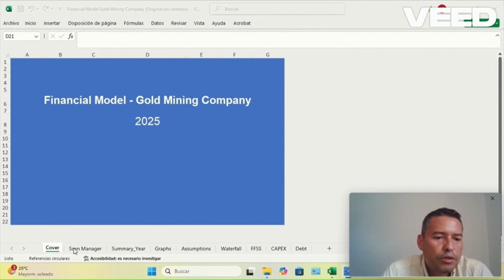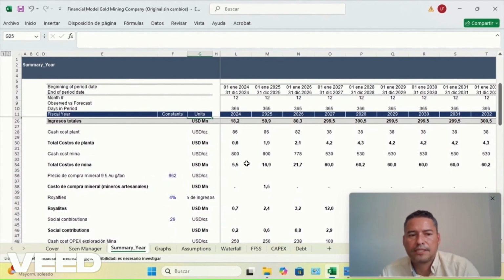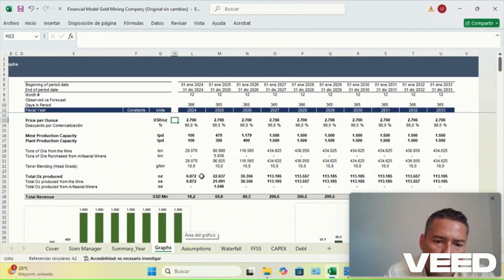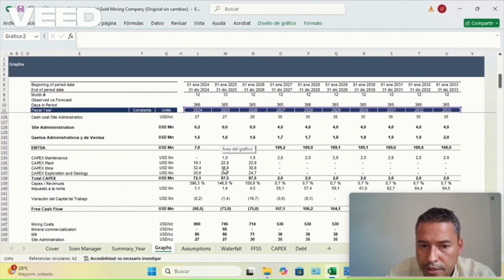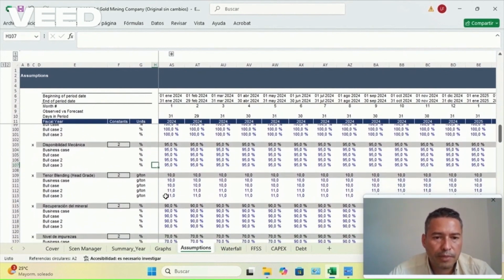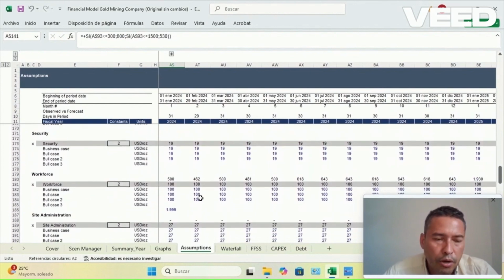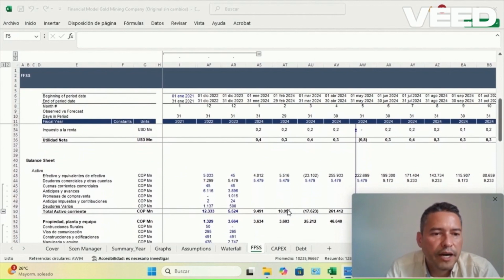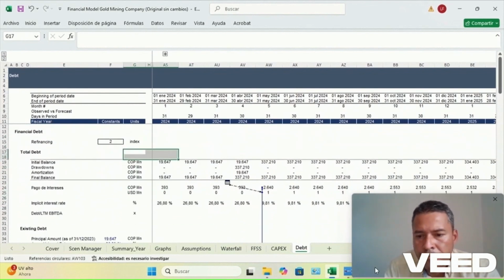Gold mine project: Financial Model in Excel Template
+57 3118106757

💎Gold Mining Project Evaluation with This Powerful Excel Model! 💎
Are you looking for a game-changing tool to analyze gold mining projects? ⛏️ This Financial Model in Excel is designed to save you time, money, and effort while delivering professional-grade analysis! 📊✨

🚀 What You’ll Learn in This Video:
✅ How to analyze key variables like OPEX, CAPEX, workforce, and debt.
✅ Compare up to 4 different scenarios effortlessly.
✅ Calculate EBITDA, cash flow, and capital requirements with precision.
✅ Use detailed graphs and dashboards for visual insights.
✅ Optimize your project’s financial performance like a pro.

🔥 Why This Excel Model Is a MUST-HAVE:
⚡ Save countless hours building financial models from scratch.
⚡ Boost your productivity with pre-built templates for gold mining analysis.
⚡ Tailor it to your project’s specific needs with customizable variables.
⚡ Suitable for both exploration and production-phase companies.

📥 Get Your Financial Model Now!
🔗 Purchase the model and start evaluating gold mining projects like a seasoned professional!

This model is perfect for:
💼 Mining professionals
📈 Investors and analysts
🏗️ Project managers

🎯 Why Choose This Model?
✅ Built by experts with deep industry knowledge.
✅ User-friendly, even if you’re not a financial expert.
✅ Backed by a detailed video guide to get you started quickly.

📌 Act Now!
⏳ Don’t miss out on the chance to transform your financial analysis! Start making better decisions for your gold mining projects TODAY.

✨ Let this Excel model take your gold mining project analysis to the next level! 💪💎